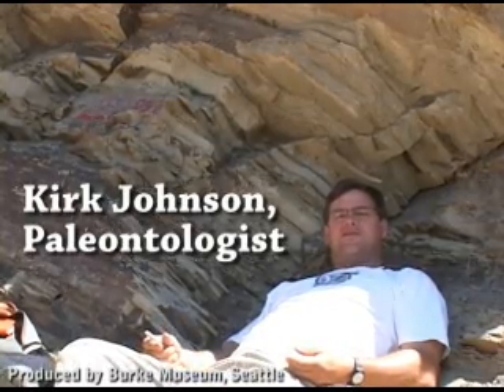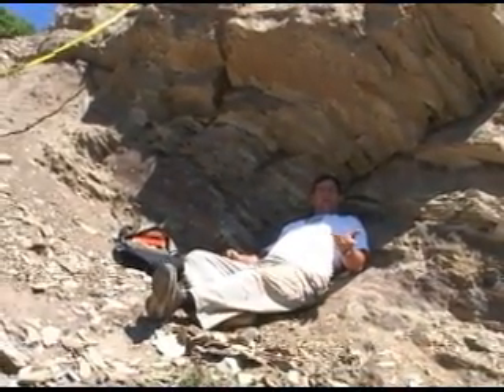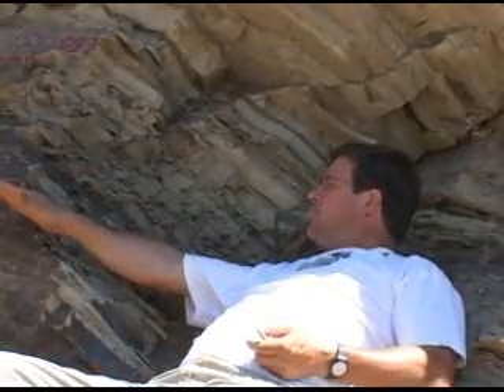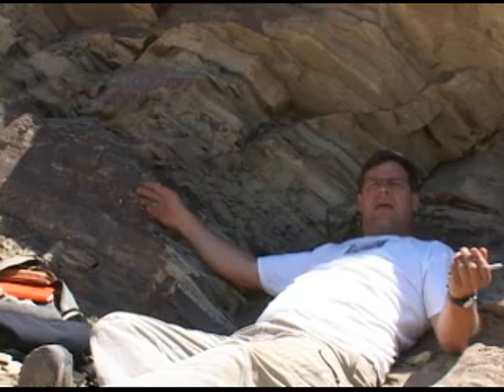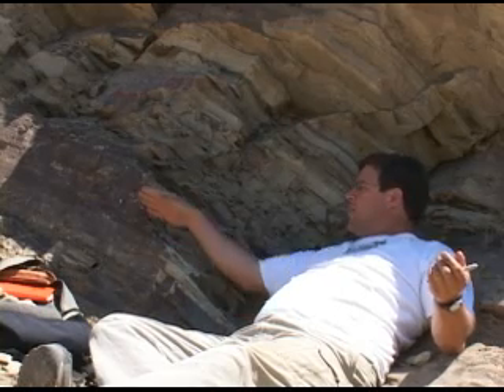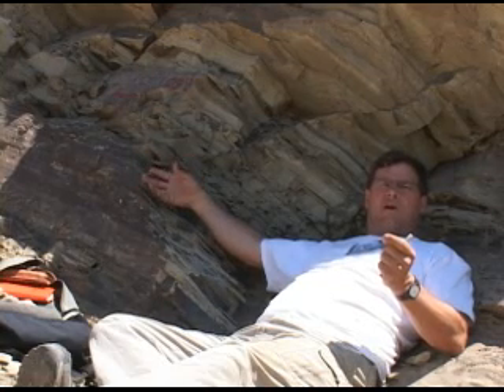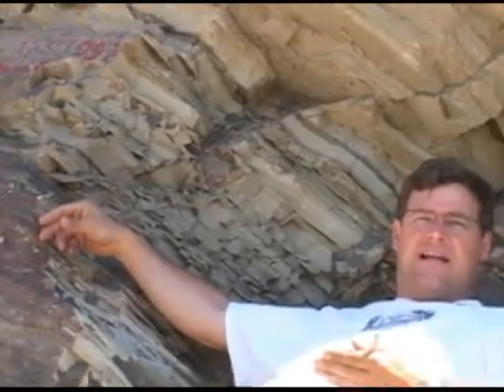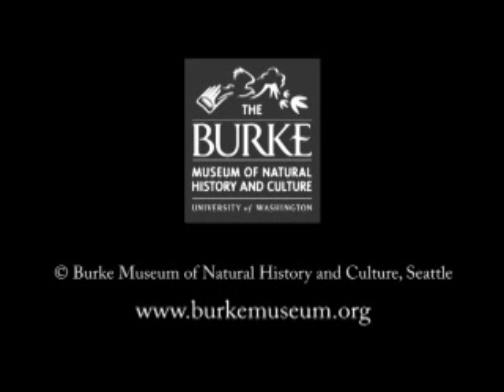Reading Rock Layers: Cruisin' the Fossil Freeway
Paleontologist Kirk Johnson discusses how to read layers of sediment at Boot Hill fossil site near Republic, WA. Johnson has teamed up with Seattle's Burke Museum of Natural History and Culture to co-curate the exhibition "Cruisin' the Fossil Freeway," on view from Dec. 19, 2009 to May 31, 2010.